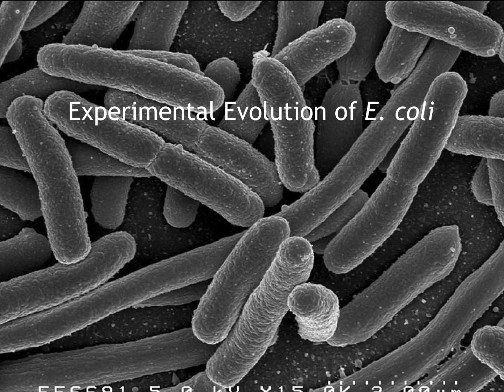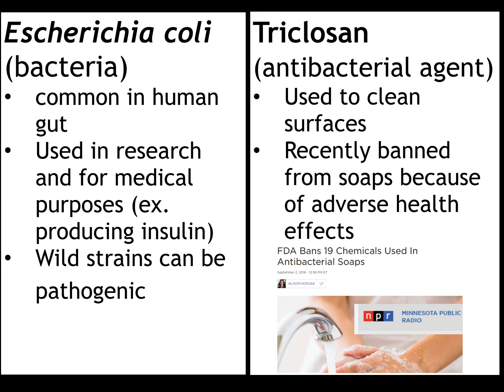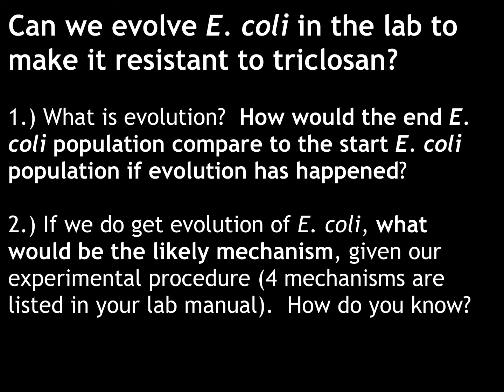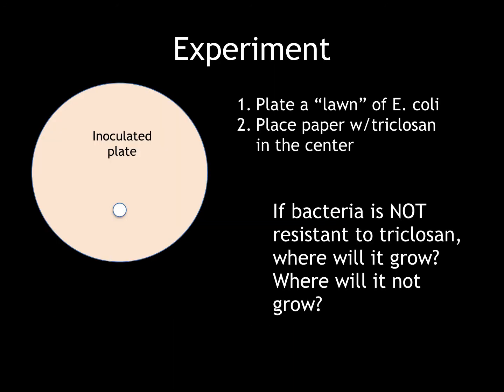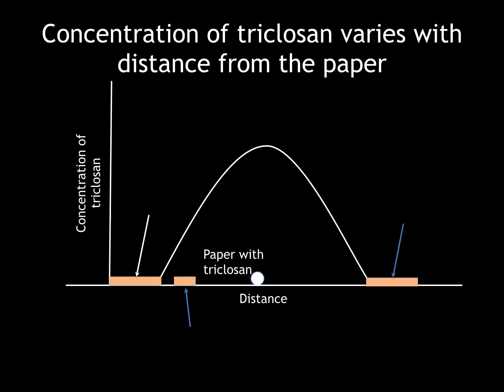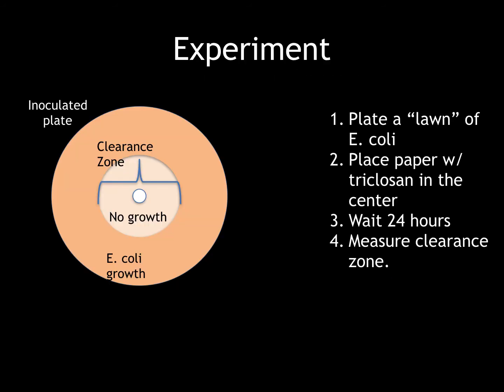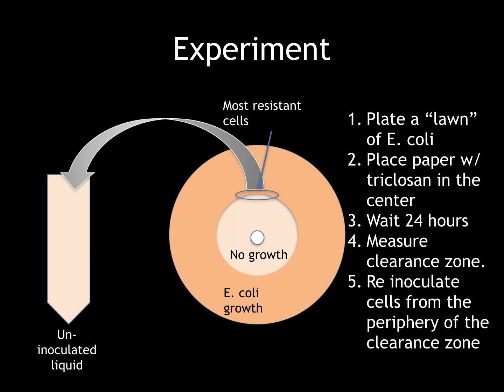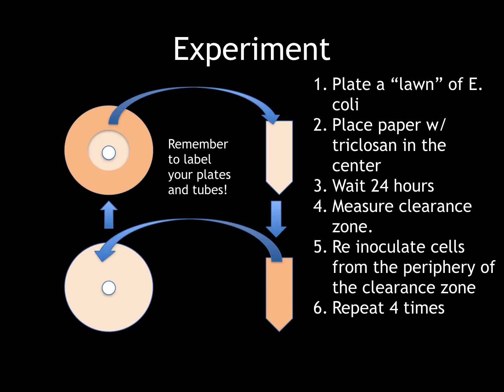Lab 2_ Evolution & Natural Selection Video